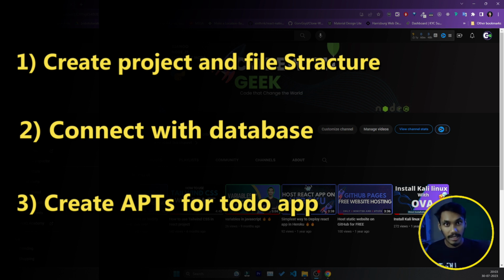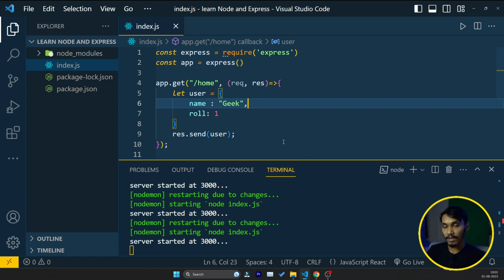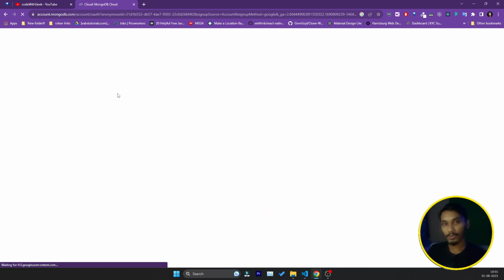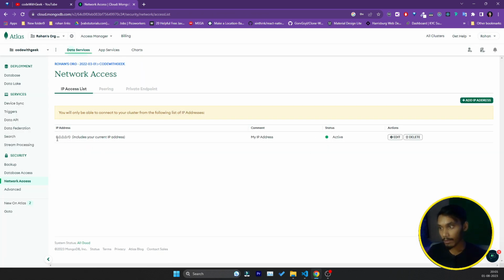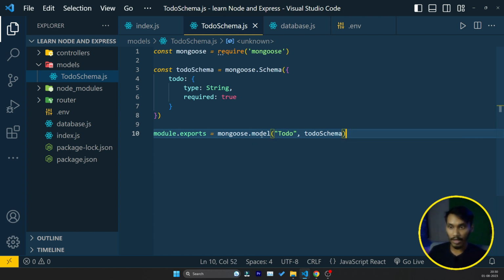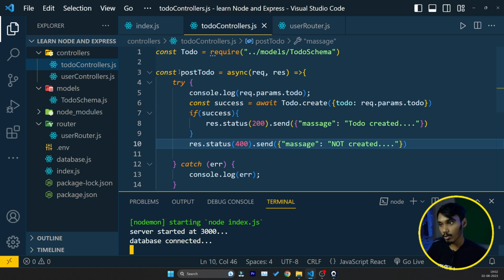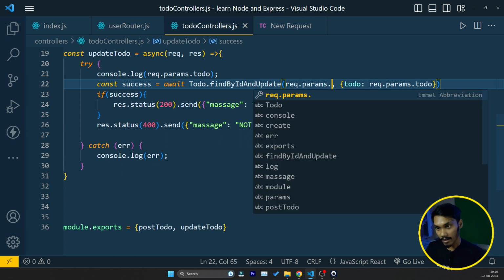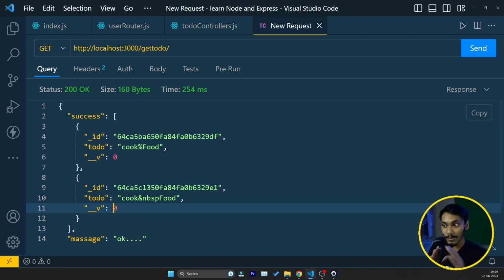Only Crouse to learn Nodejs & Expressjs 🔥🔥| 1 hour | with project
This is the only crash course you need to start building APIs with Node and Express. In this course, we are going to develop APIs for a Todo App

➡️ You are going to learn:
- Install node js and learn about npm
- Create Node & Express project and Understand the file structure
- Connect our project with the database and create models
- Create our first API
- Learn Router and Controllers
- Started Todo App Project
- Create CURD APIs for the Todo app

📱Feel Free to Ping me in, I am always happy to help 😊

⌛ TimeStamp :
0:00 What you are going to learn
0:27 Create Node & Express project and Understand the file structure
15:41 Connect our project with the database
25:48 Learn environment variables with Dotenv and create models
33:01 Create CURD APIs for the Todo app